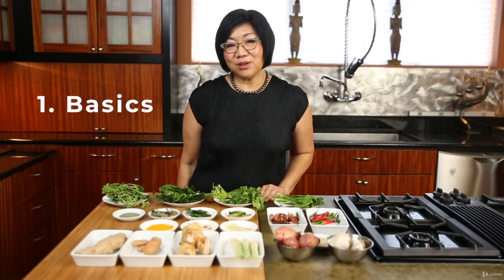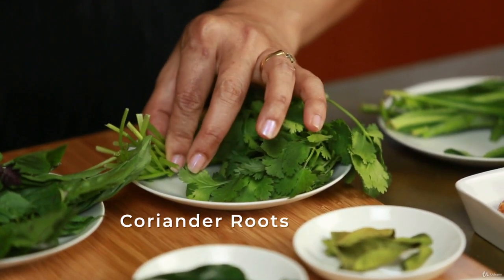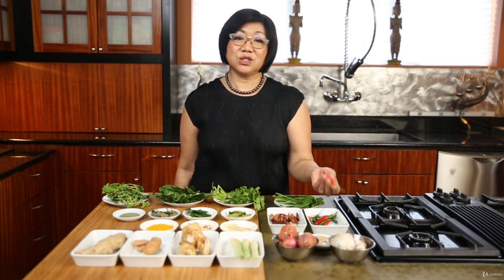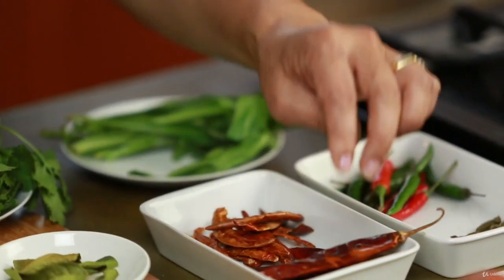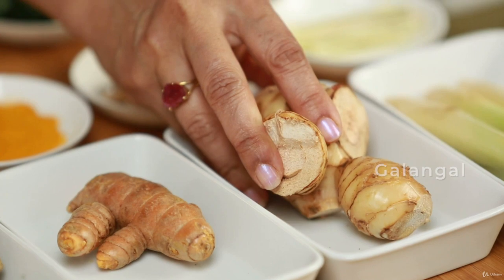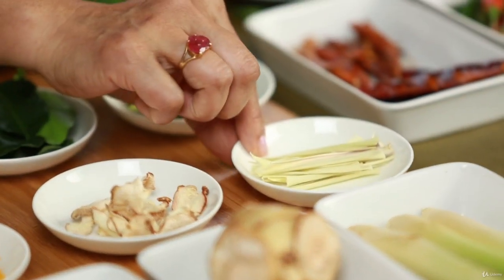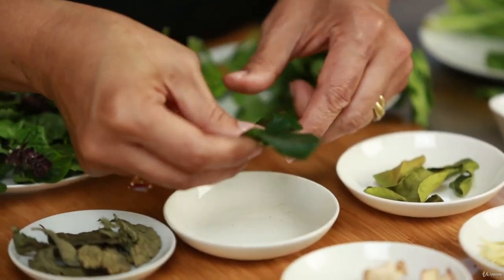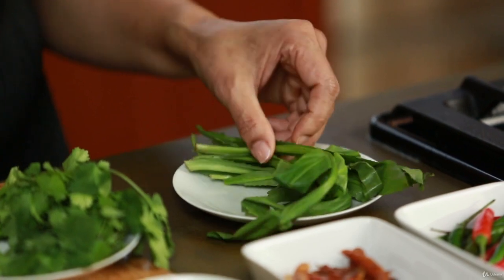Interactive Thai Cooking Class : Herbs and Aromatics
Interactive Thai Cooking Class
Learn about Thai ingredients, elevate your cooking skills, cook the best Thai food you've ever had and plate to impress